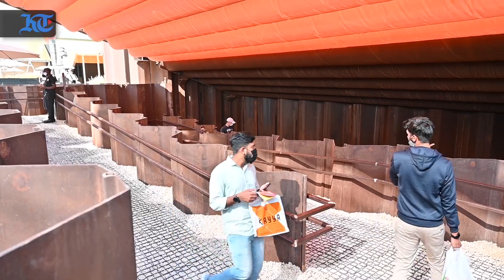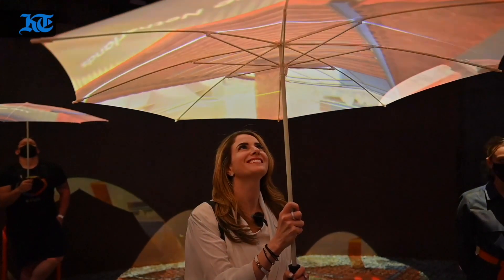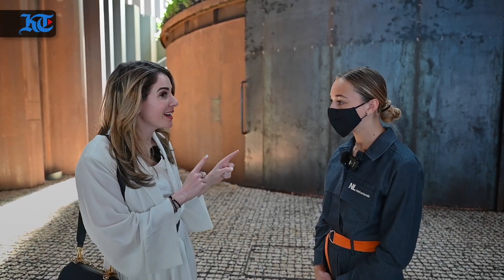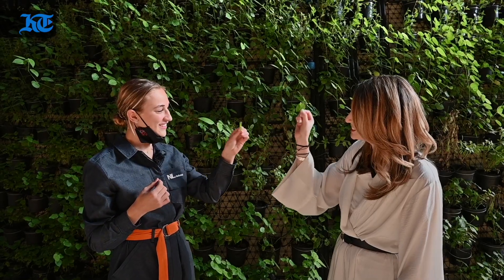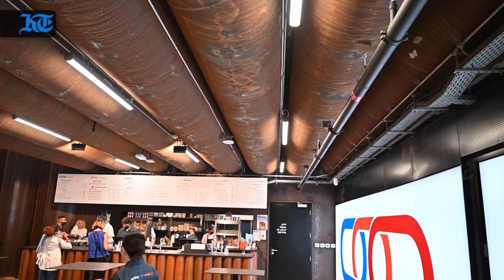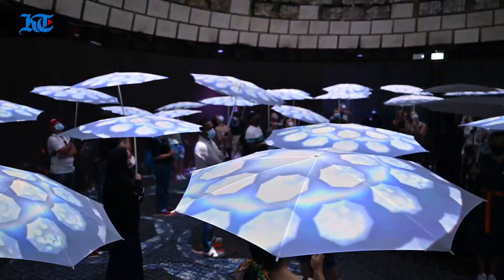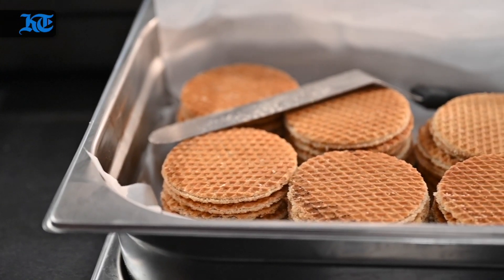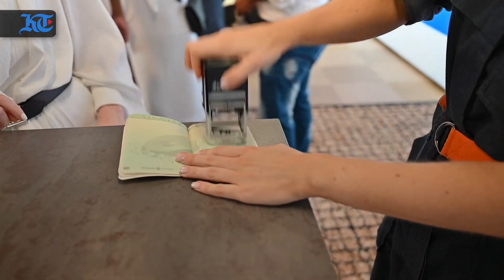Harvesting water from desert air at the Netherlands pavilion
Expo2020 Dubai: How unique innovations allows the Netherlands pavilion to grow food, harvest water, and generate electricity